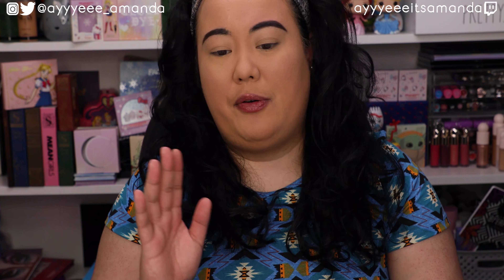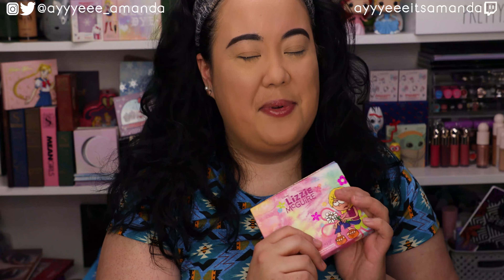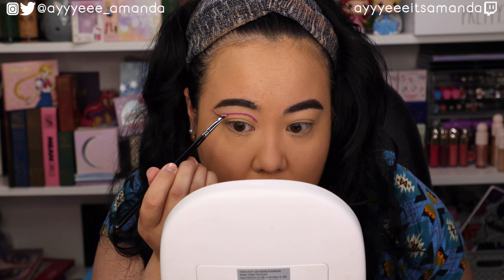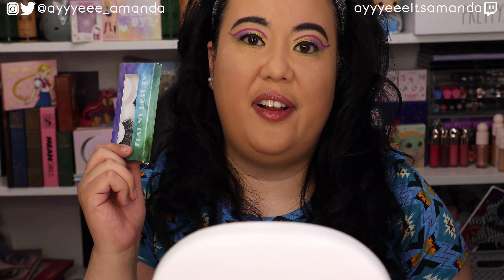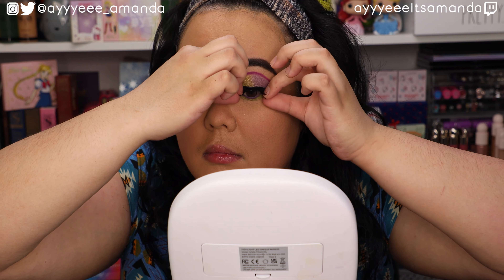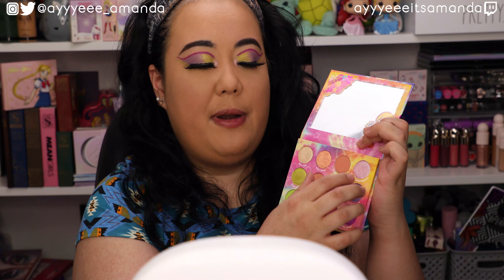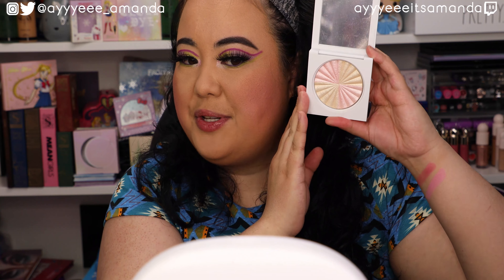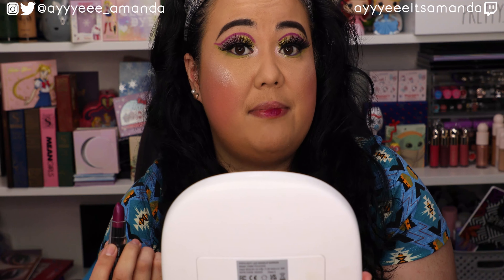*HOT* NEW SPRING MAKEUP || Bold Spring Makeup Tutorial || Team Up Tuesday w/ Unfiltered Fifties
📬PR & LETTERS📬
ayyyeeeitsamanda